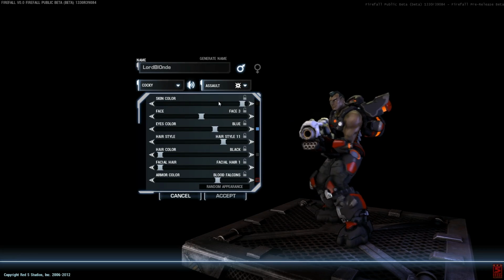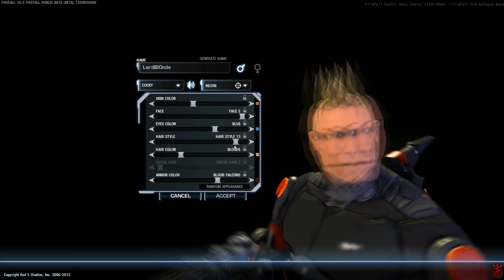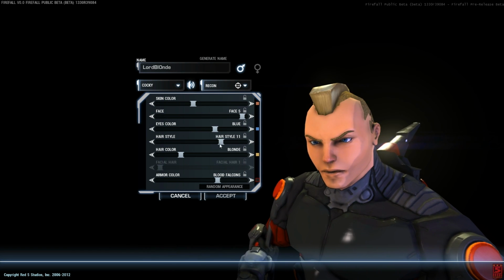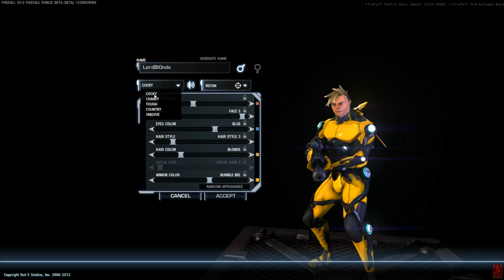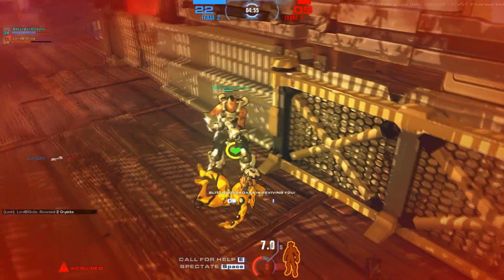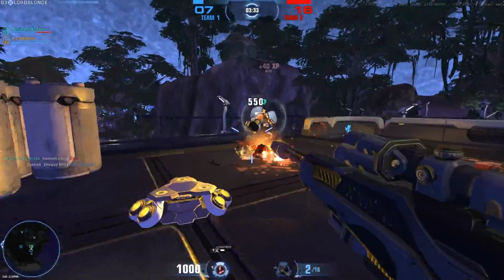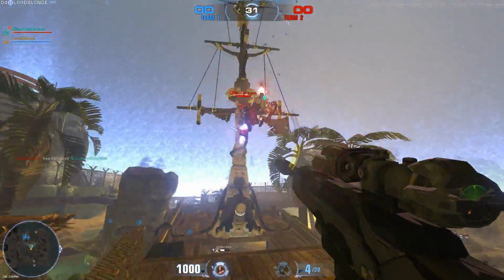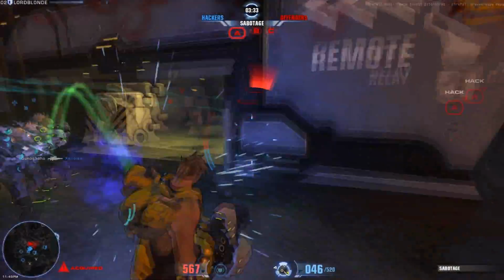FireFall Beta Impressions w/ JamesBl0nde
FIREFALL is a team-based action shooter. Join your friends in an epic online campaign across a vast open world to stop the Melding and fight for the survival of humanity against the army of the Chosen. Advance your army and character through technological upgrades. Level up different character classes. Compete for supremacy in various multiplayer game types. Push back the Melding. SAVE EARTH!

Link to Extra Credits Video over FireFall and Staged-Content